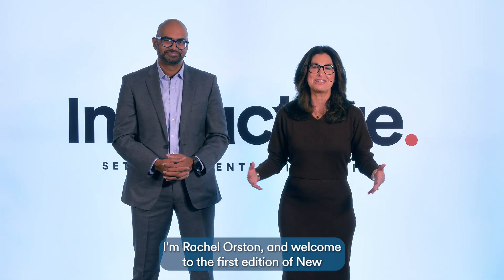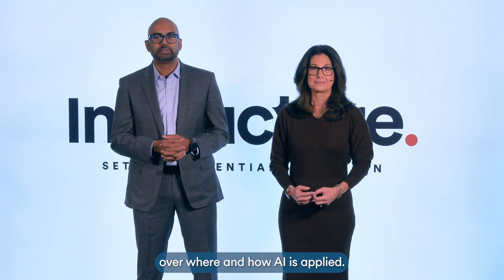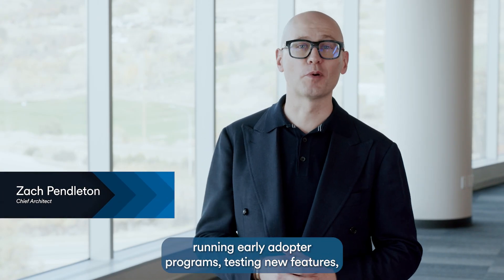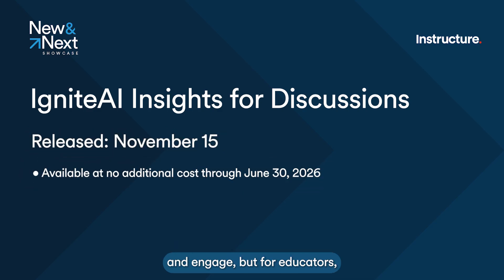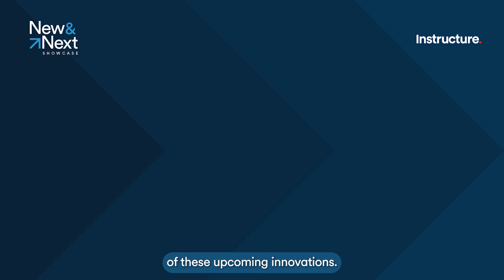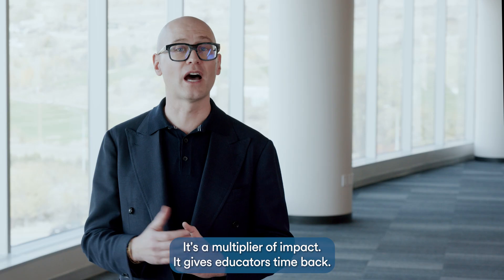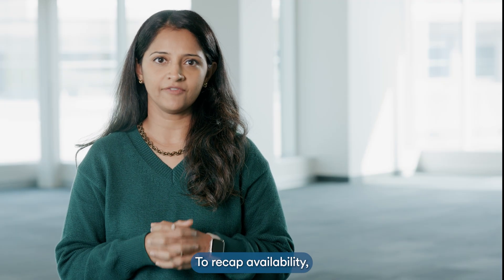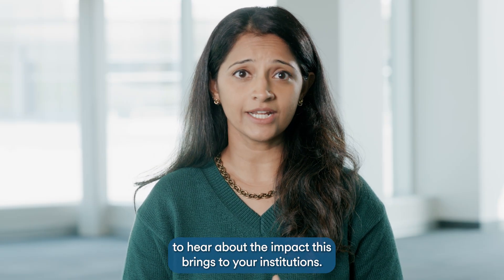New & Next Showcase 2025: IgniteAI is Here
The first New & Next Showcase dives into the newest IgniteAI capabilities in Canvas, including features you can use today and a look ahead at what’s coming in early 2026.

Learn about:
• AI-generated, outcome-aligned rubrics
• Instant translation across discussions and announcements
• IgniteAI Agent (coming soon), designed to reduce administrative load via conversational prompts
• How educators can access IgniteAI features for free through June 30, 2026

Look for our next New & Next showcase in April 2026.

Chapters:
Intro 00:00
Our Core AI Principles 02:04
Agenda 02:44
Our AI & Product Philosophy 03:11
Feature Availability 03:37
Available Now 04:45
IgniteAI Features 05:40
Rubrics 06:01
Discussions 07:10
Translations 07:55
Available Next 09:11
Question Authoring Assistance for Quizzes 09:33
Grading Assistance for SpeedGrader 10:07
IgniteAI Agent 10:46
LLM-enabled Assignments 12:31
Early IgniteAI Adopter, Giorgio Lagna, PhD 13:41
Recap 12:37
Enabling Features 16:03